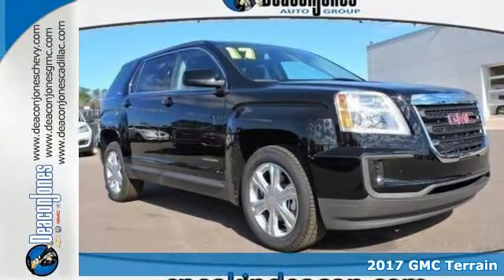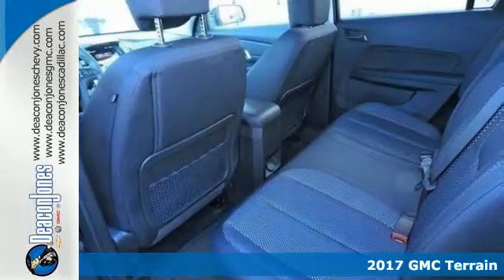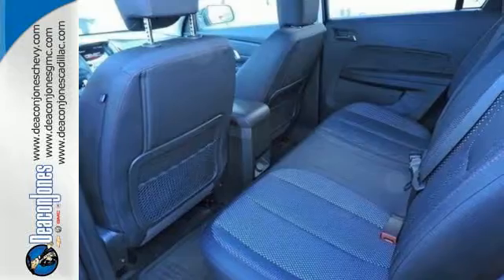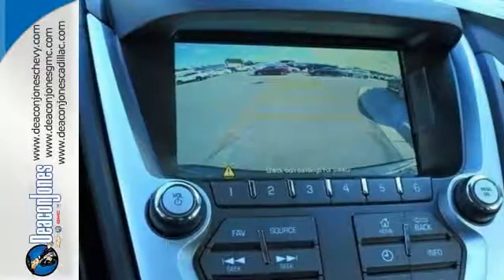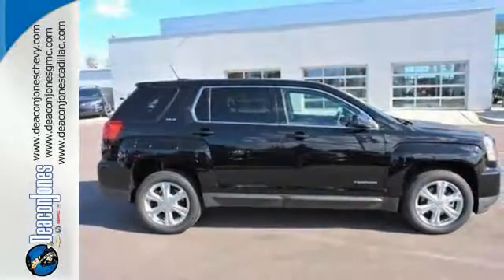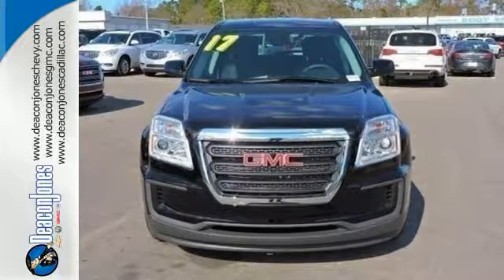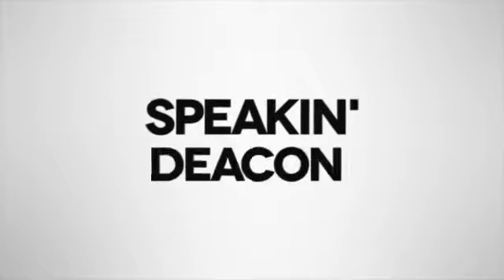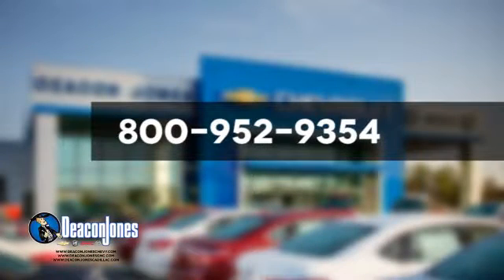2017 GMC Terrain Smithfield NC Selma, NC #370265 - SOLD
Year: 2017
Make: GMC
Model: Terrain
Trim: FWD 4dr SLE w/SLE-1
Engine: 2.4L 4 Cylinder Engine
Transmission: AUTOMATIC
Color: ONYX BLACK
Interior: JET BLACK
Stock #: 370265
VIN: 2GKALMEK8H6277757
EPA 31 MPG Hwy/21 MPG City! Onboard Communications System, Back-Up Camera, SLE-1 PREFERRED EQUIPMENT GROUP, ENGINE, 2.4L DOHC 4-CYLINDER SIDI (SP... Aluminum Wheels. ONYX BLACK exterior and JET BLACK interior, SLE trim. CLICK ME! KEY FEATURES INCLUDE: Back-Up Camera, Onboard Communications System, Aluminum Wheels Privacy Glass, Keyless Entry, Child Safety Locks, Steering Wheel Controls, Heated Mirrors. OPTION PACKAGES: TRANSMISSION, 6-SPEED AUTOMATIC (STD), AUDIO SYSTEM, COLOR TOUCH AM/FM/SIRIUSXM STEREO WITH MP3 PLAYBACK includes 7 diagonal color touch-screen display, USB port, AUX port and iPod support (STD) (Includes Bluetooth for phone only.), SLE-1 PREFERRED EQUIPMENT GROUP Includes Standard Equipment, ENGINE, 2.4L DOHC 4-CYLINDER SIDI (SPARK IGNITION DIRECT INJECTION) with VVT (Variable Valve Timing) (182 hp [135.7 kW] @ 6700 rpm, 172 lb-ft [232.2 N-m] @ 4900 rpm) (STD). GMC SLE with ONYX BLACK exterior and JET BLACK interior features a 4 Cylinder Engine with 182 HP at 6700 RPM*. VEHICLE REVIEWS: Great Gas Mileage: 31 MPG Hwy. WHY BUY FROM US: Choose from thousands of preowned vehicles at Deacon Jones. Deacon Jones opened his first used car lot in 1974 in Princeton, NC and has offered quality preowned vehicles to Johnston and surrounding counties for 34 years. Find domestics and imports- something to fit everyone's budget. Financial Hardships? Give Deacon Jones the opportunity to help you reestablish your credit. We look forward to assisting you with your next vehicle purchase. Eastern N.C.'s Largest Volume Dealer. Horsepower calculations based on trim engine configuration. Fuel economy calculations based on original manufacturer data for trim engine configuration. Please confirm the accuracy of the included equipment by calling us prior to purchase.

Address:
1115 North Bright Leaf Blvd